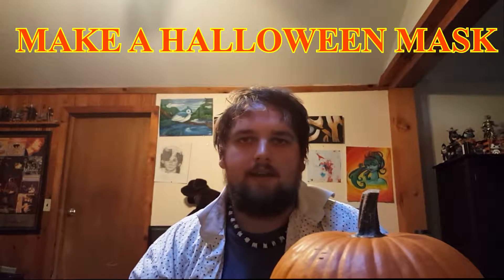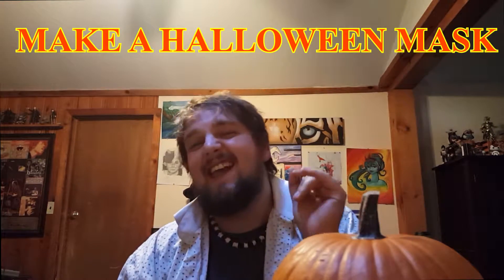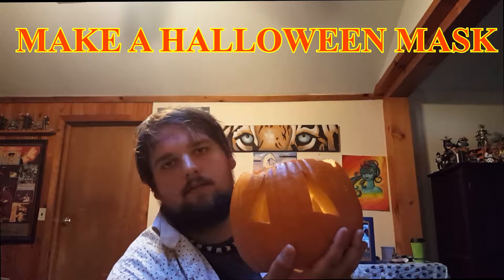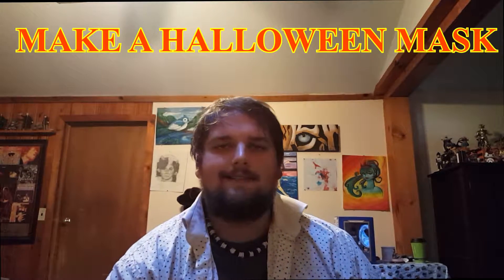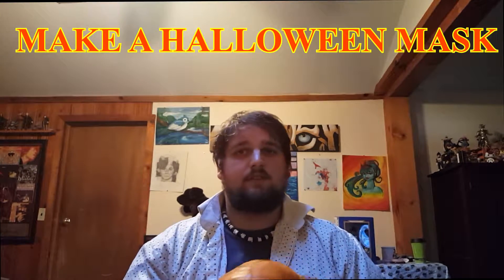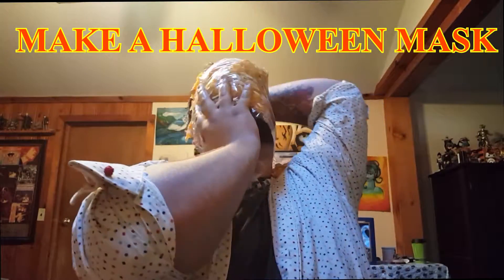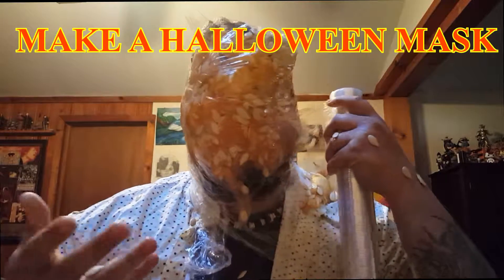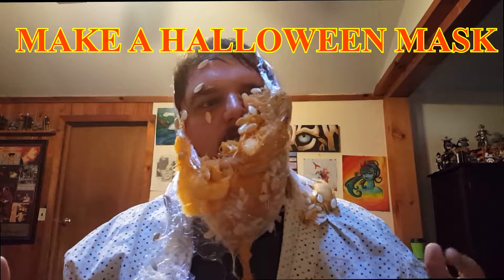Cheap and Easy Scary Halloween Mask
Check out this quick tutorial on how to make a cheap Halloween mask that will terrify everyone!!!
THANKS TO CHELSEA SMILES FOR THE MUSIC!